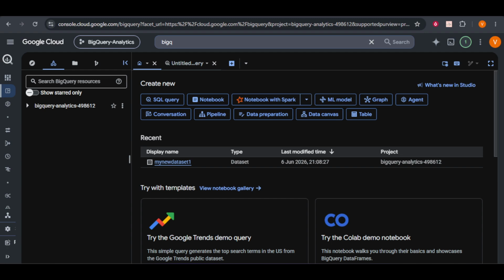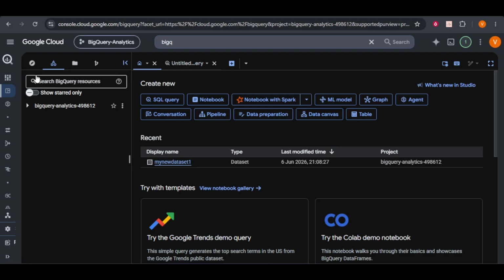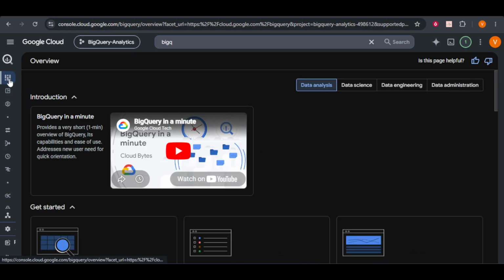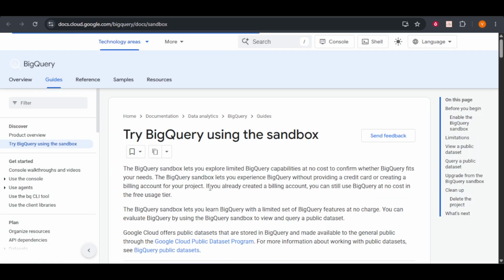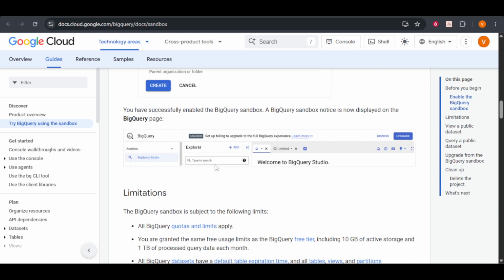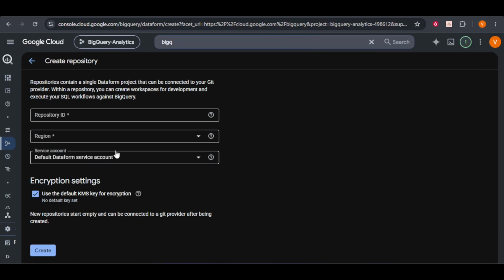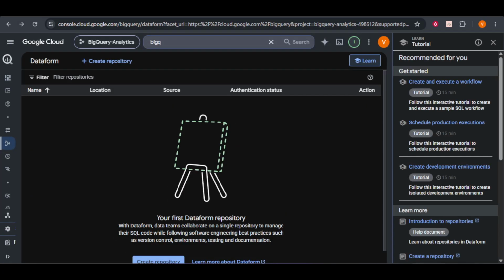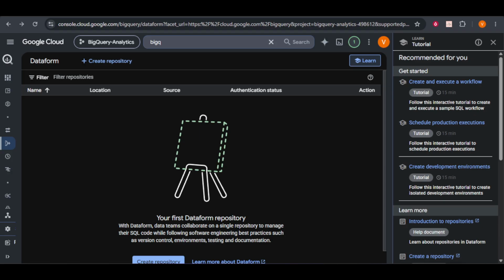How to Add Public Dataset in BigQuery (Beginner Guide)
In this video, we delve into the process of adding public datasets in BigQuery, a crucial skill for anyone working with large data systems. BigQuery simplifies data storage and analysis, and understanding how to efficiently integrate public datasets can enhance your data projects significantly.

Viewers will learn step-by-step instructions on accessing and importing public datasets into their BigQuery projects. By the end of the video, you’ll have the confidence to execute this process on your own. Watch till the end to master this essential BigQuery skill!